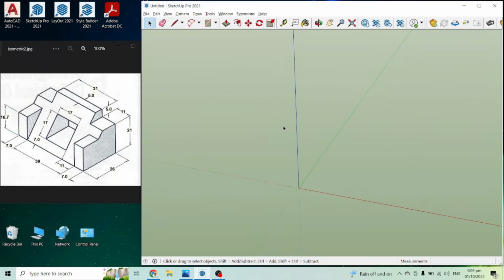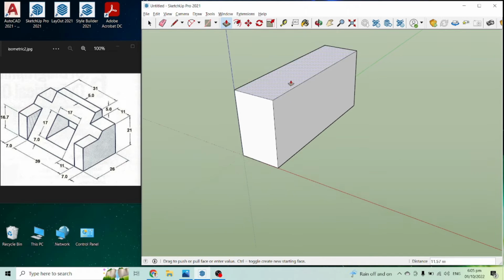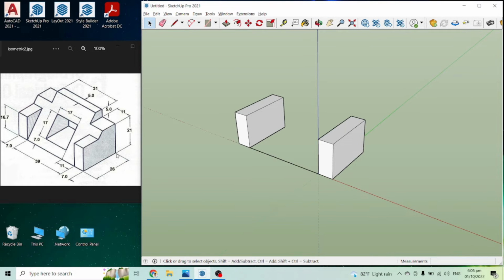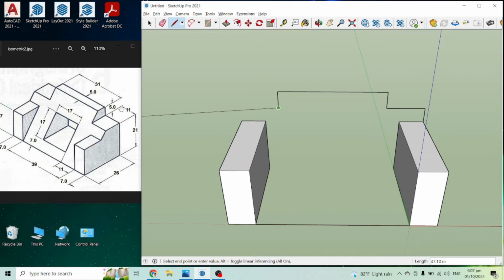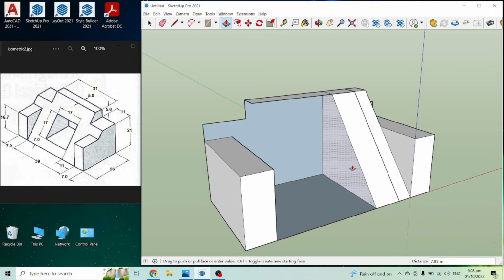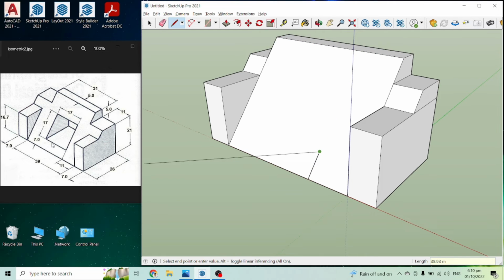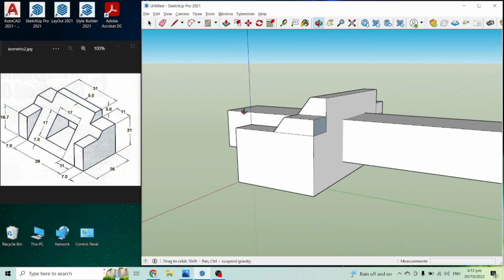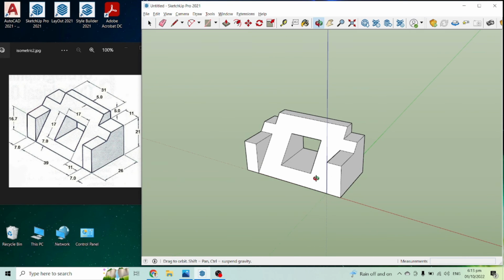How to Create an Isometric Drawing in Sketchup (Object # 1) I GV Envisions Tutoiral